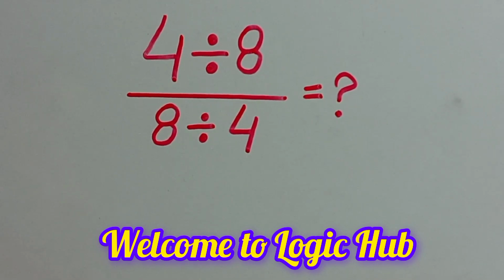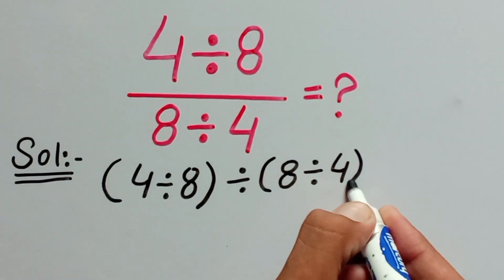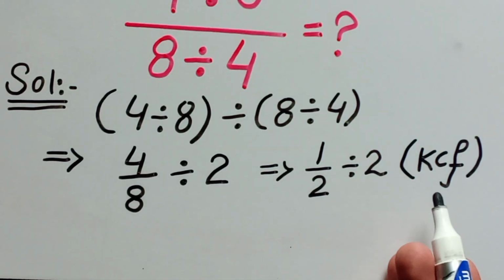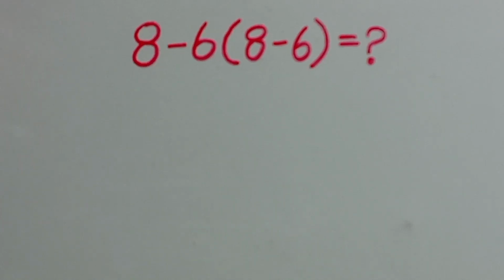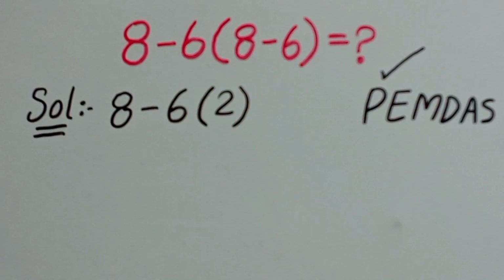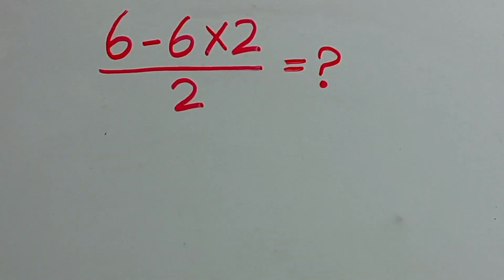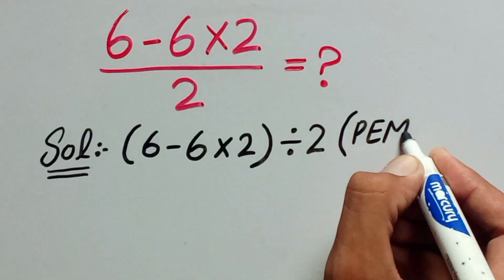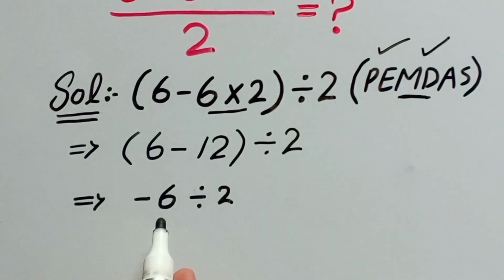“4 Math Problems Solved Step by Step | Basic Math Practice”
In this video, we will solve 4 important PEMDAS questions step by step.
If you are preparing for basic mathematics, order of operations, or competitive exams like SAT, ACT, or GRE, then this video will help you a lot.

👉 Questions included in this video:
1️⃣ Simple PEMDAS problem with brackets
2️⃣ Division and multiplication mix
3️⃣ Tricky equation that most students get wrong
4️⃣ Advanced order of operations challenge

By the end of this video, you will understand how to apply Parentheses, Exponents, Multiplication, Division, Addition, and Subtraction (PEMDAS) correctly without mistakes.